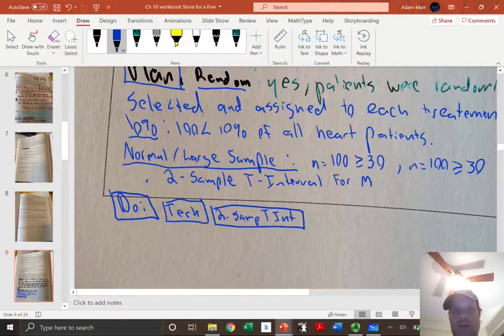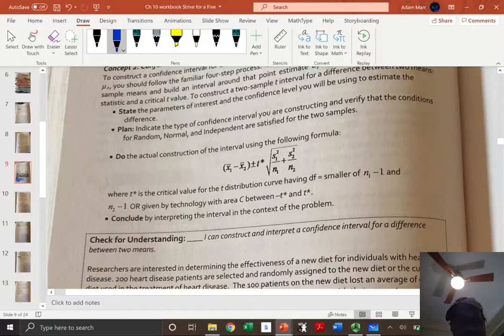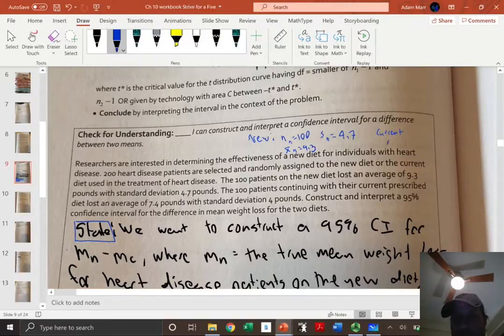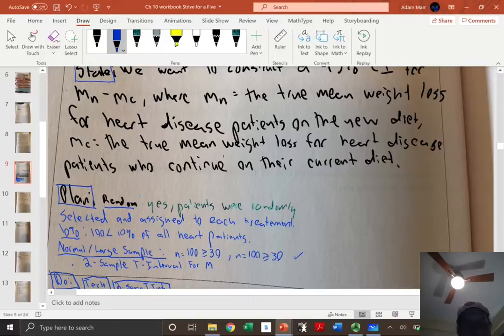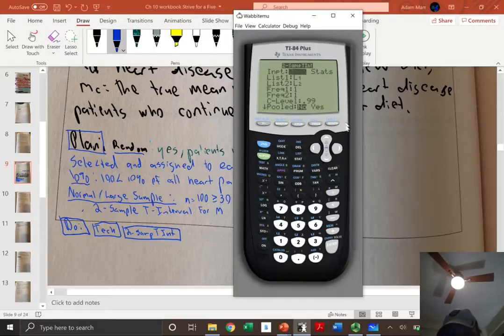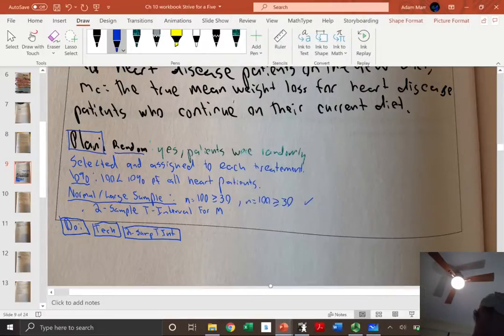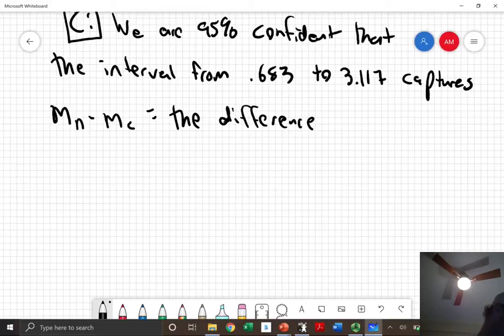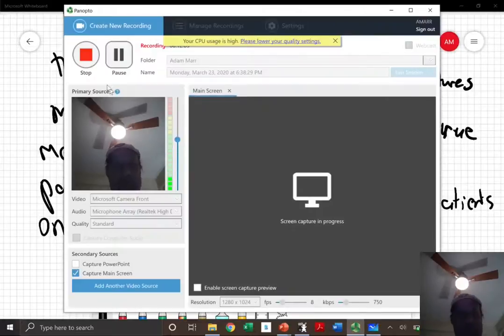AP Statistics Strive For a Five Workbook 10.2 pg 198